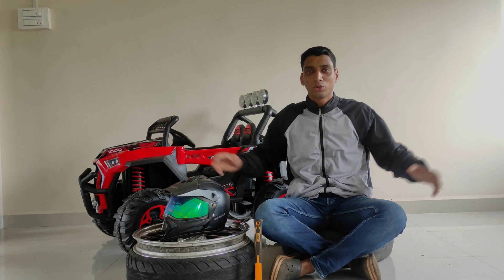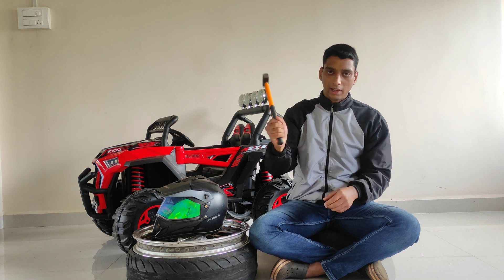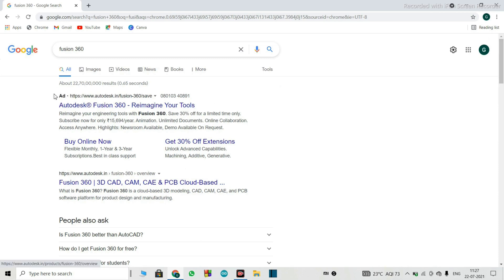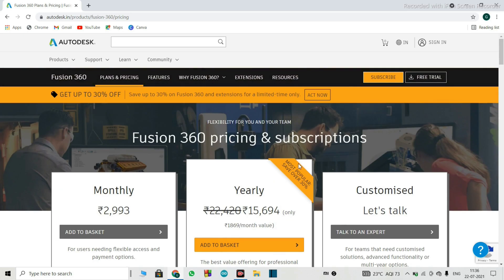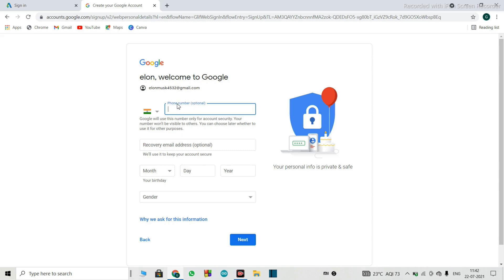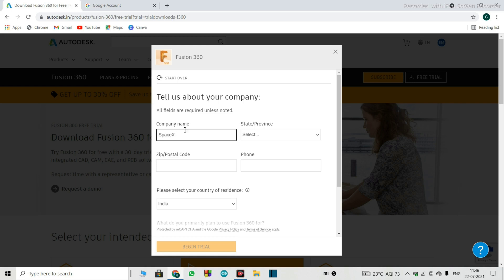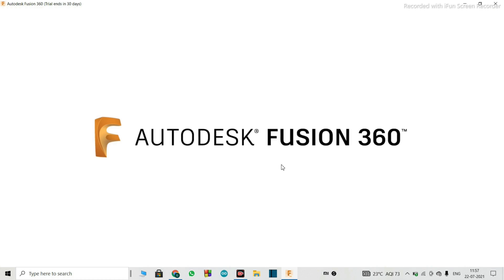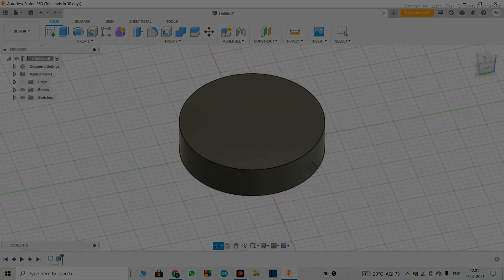Download FUSION 360 | 100% FREE & LEGAL | Best designing software for beginners??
My Laptop
My Microphone
My keyboard

   TIME STAMPS

In this video I've explained :
1. 00:15 - Why designing is important?
2. 03:45 - Best software to start with?
3. 04:50 - How to download and install absolutely FREE